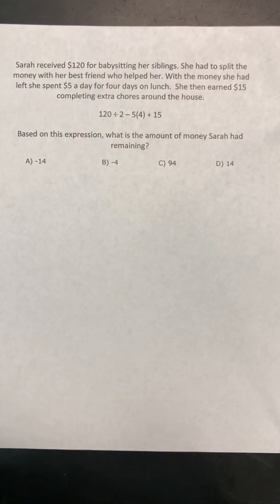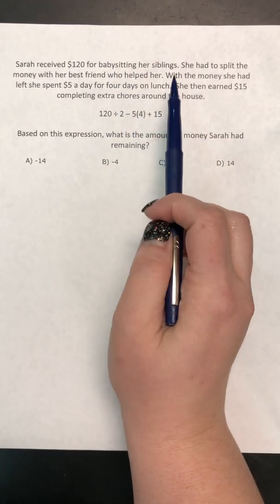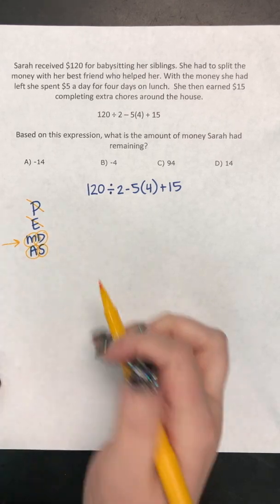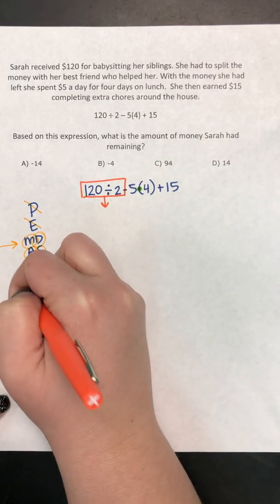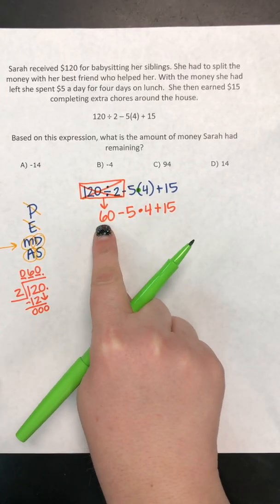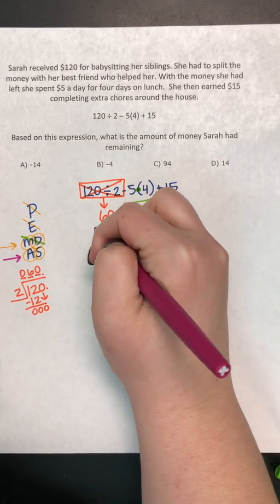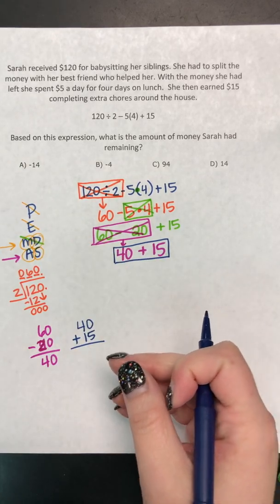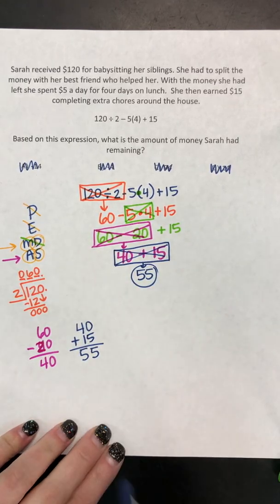PEMDAS STAAR Word Problem 6.7A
Order of Operations STAAR Example Problem
6.7A